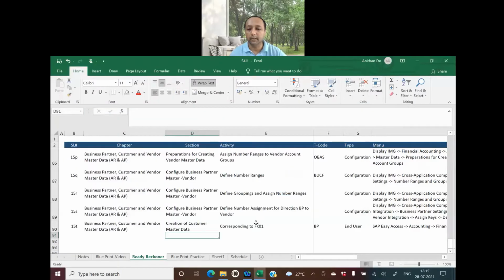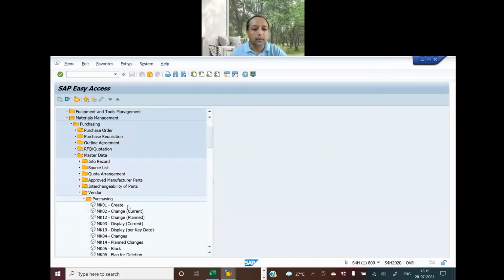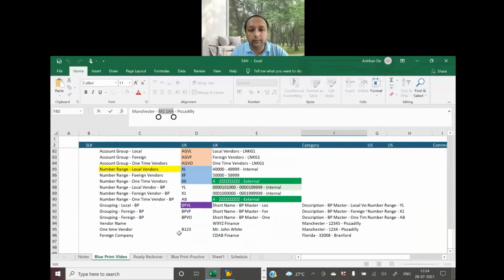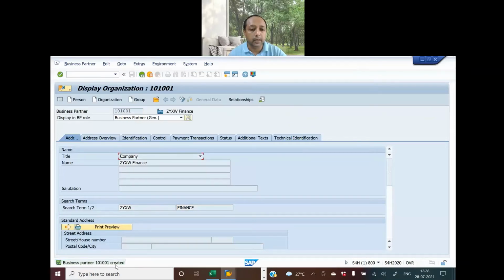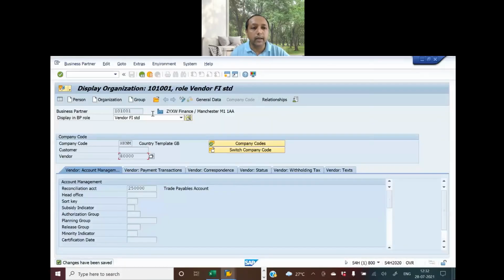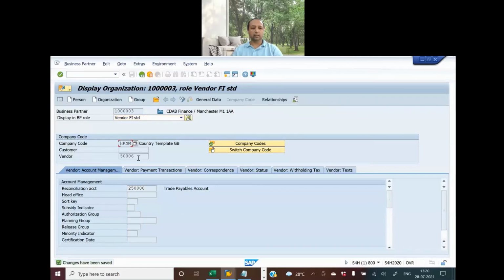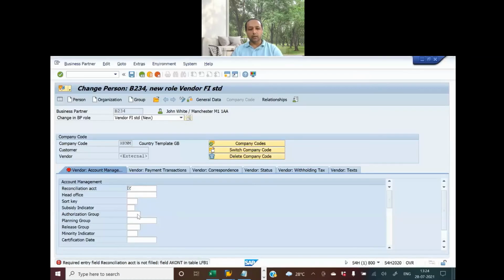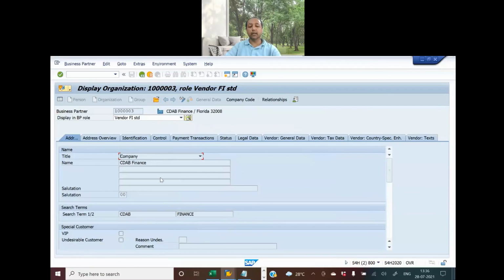S4Hana FICO 43 Creation of Vendor Master Data (Local, Foreign, One-time Vendor) - End User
Hello Friends,

In this video, we are going to discuss Creation of Vendor Master Data (Local,   Foreign, One-time Vendor) in S4Hana.

Thanks
Anirban